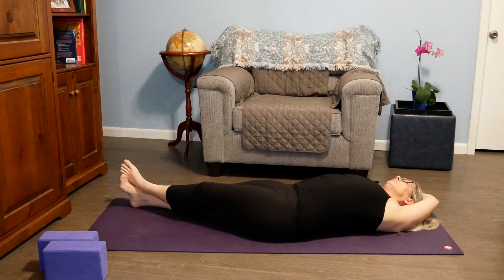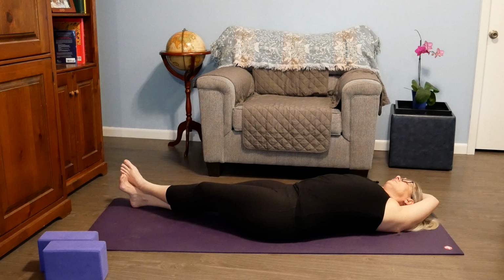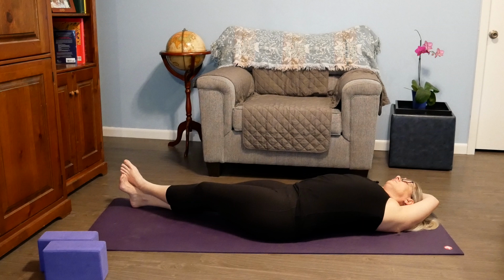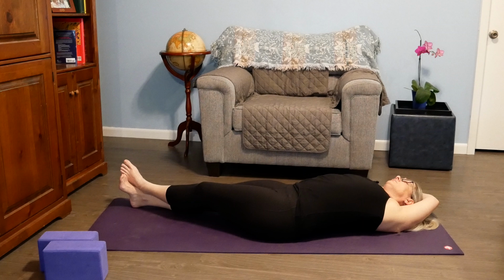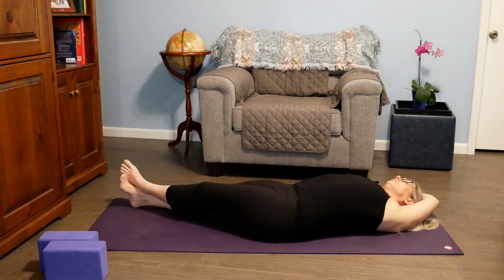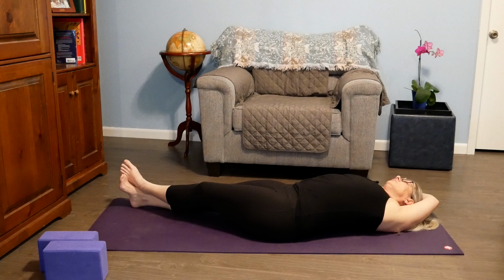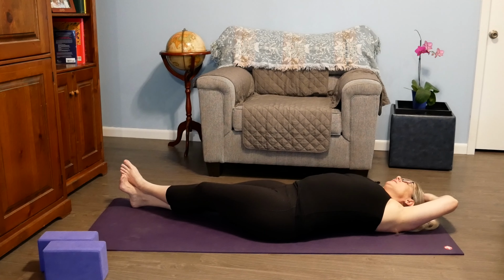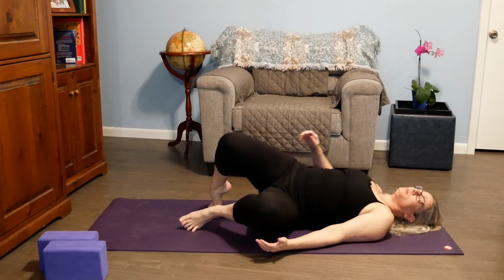Self Care Yin Yoga - 25 Minute Yin Yoga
This is a 25 minute yin yoga class for self care, including butterfly pose, caterpillar, sphinx, child's pose, sleeping swan, banana pose, and corpse pose.

I hope this class brings you calm and gives you a chance to take some time for yourself.

Join the Private Facebook Group: Yoga for Chronic Pain and Fibromyalgia